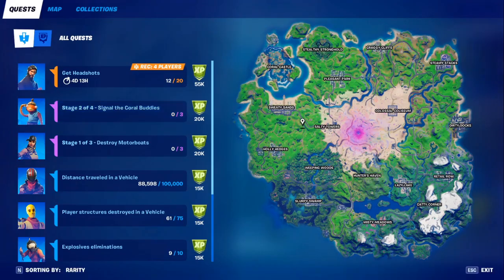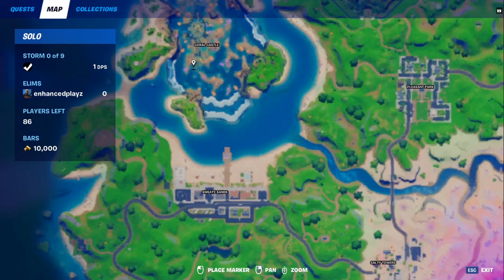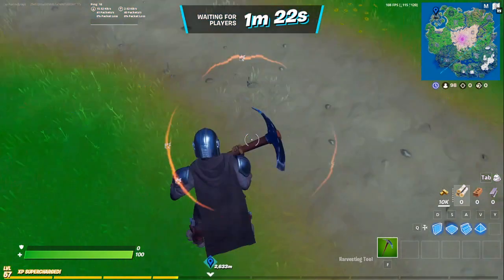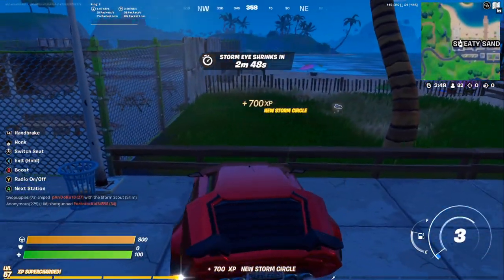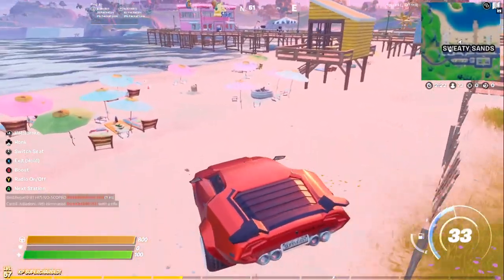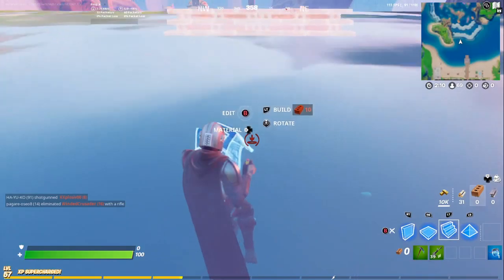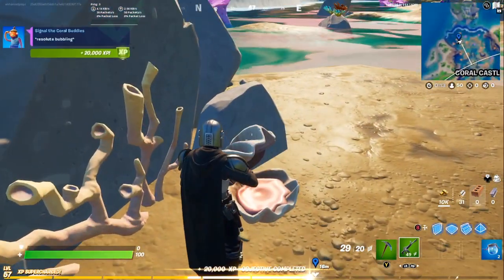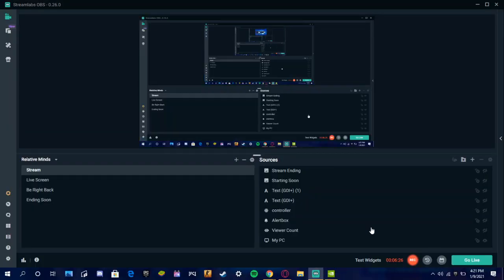Free 20,000 XP Doing the signal the coral buddies challenge in Fortnite!